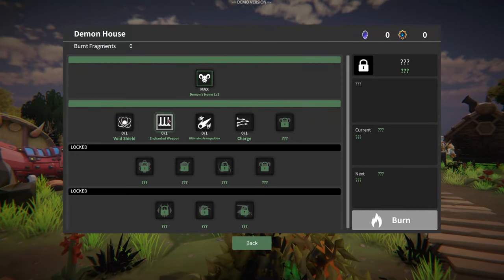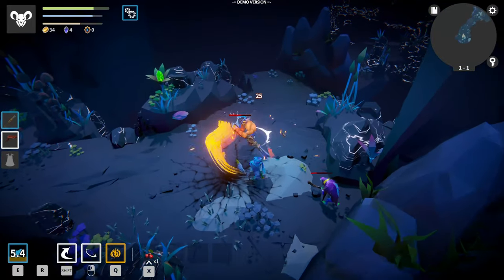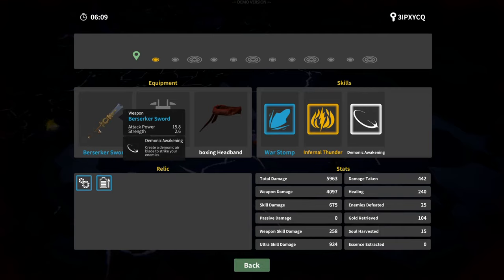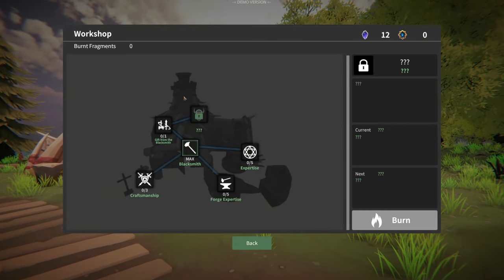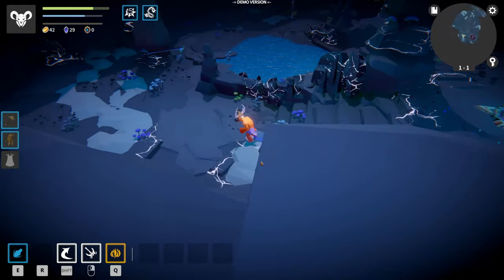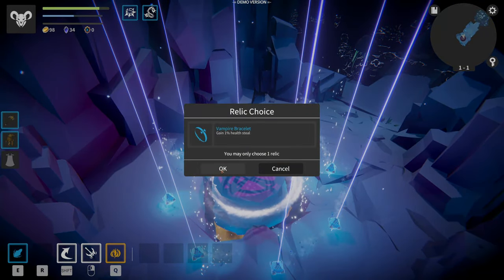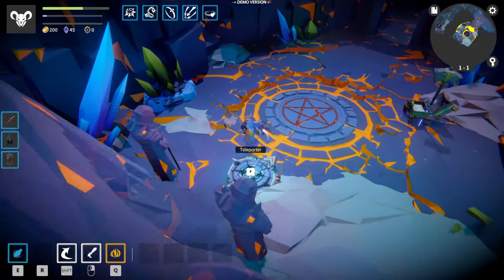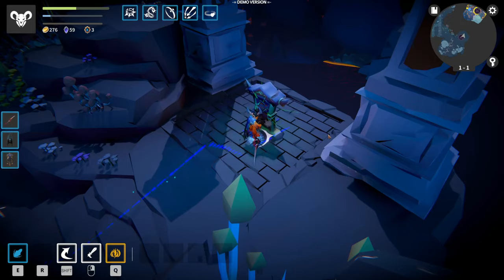Demon Strikes Back - Honest game review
Hey guys! New hack and slash game soon to be released, hope you like the game and tell me in comments what you think about it.